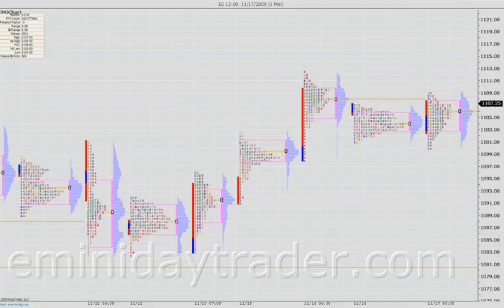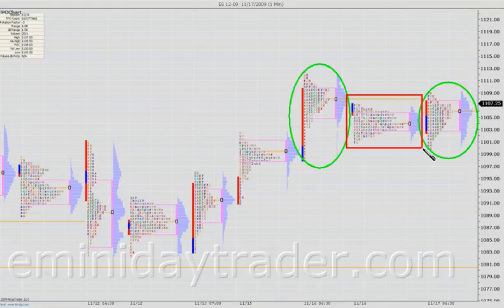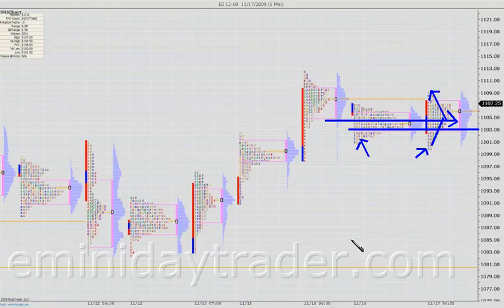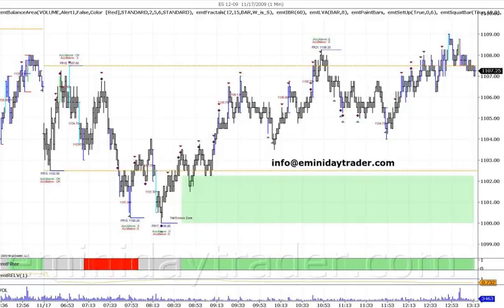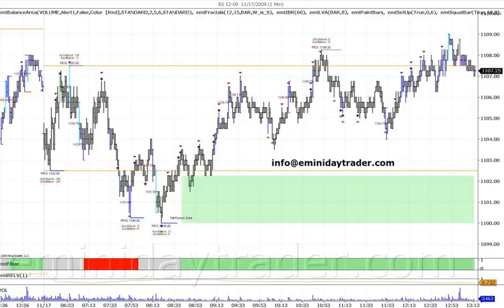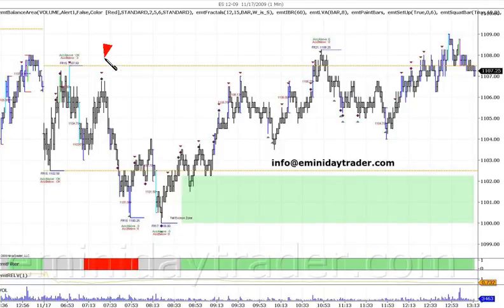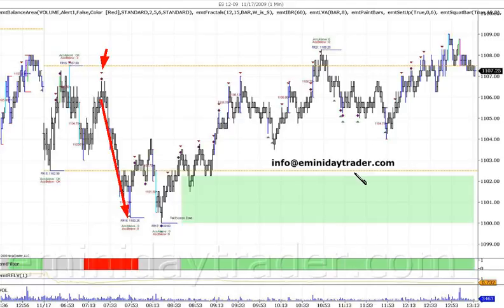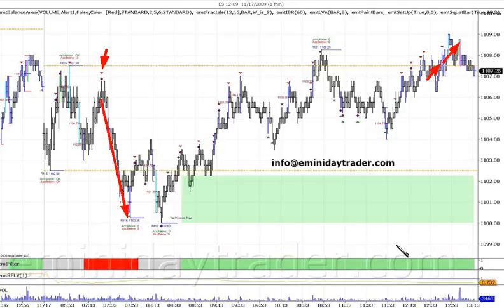eMiniDayTrader 11-17-2009 trades and market outlook